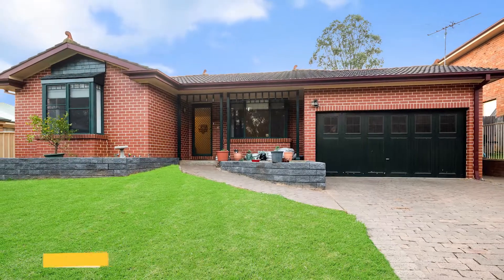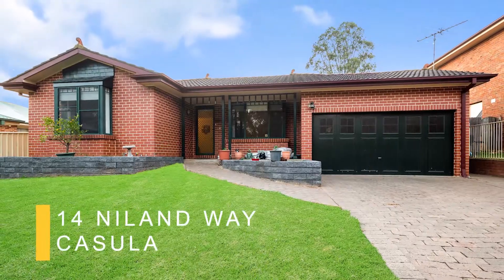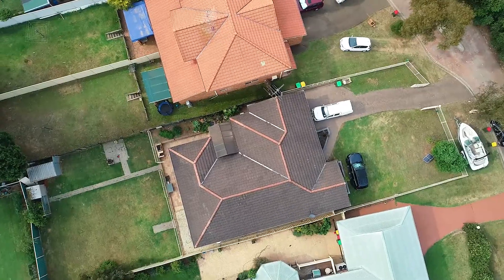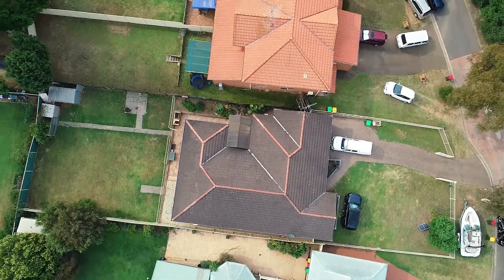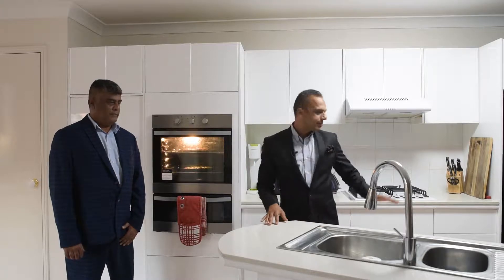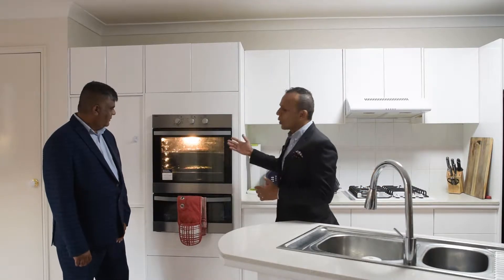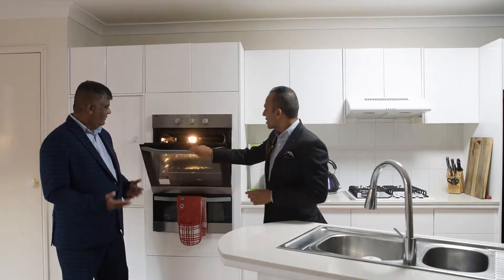14 Niland Way Casula NSW 2170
Lifestyle & Convenience

This fantastic custom-built and designed home is situated over one easy level and is versatile in its layout.

This home is located on a massive 877 sqm block with  an approval to build Granny Flat .

Private, convenient and full of natural light, this home is a family haven with striking features presenting an ideal and desirable lifestyle. Showcasing impeccable interiors and an enormous open plan layout this luxuriously appointed residence provides a sophisticated sanctuary of designer style and superior quality

Positioned on the high end of the street in the Glen Regent Estate is this charming residence offering loads of entertainment and family living space ideal for the growing family to enjoy.

Features: - 5 Great sized bedrooms, 4 with built ins - Main with walk in robe and ensuite - Study or optional 5th bedroom

Features:
- 4 good sized bedrooms, main with walk in robe and en-suite
- Study/optional 5th bedroom
- Formal lounge with separate dining area
- Fully renovated kitchen with new appliances
- Well maintained bathroom with new vanity
-  Separate toilet, internal laundry
- Double lock up garage and freshly painted throughout
- Floor bored blended with tiles
- Split system a/c, new blinds
- Currently leased at $550 Per Week

 A short walk or drive to the following;

- Liverpool CBD
- Casula High School
- Casula Train Station
- Glenfield Train Station
- Local Shopping Centers
- Local Bus Transportation
- Local Restaurants and Cafes
- M5 Motorway on & off ramps
- All Saints Catholic Senior College